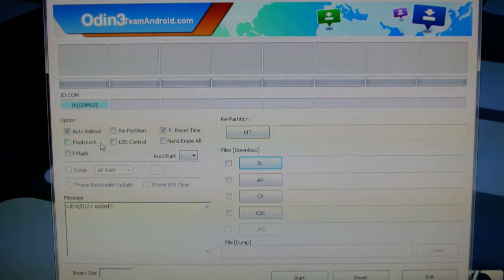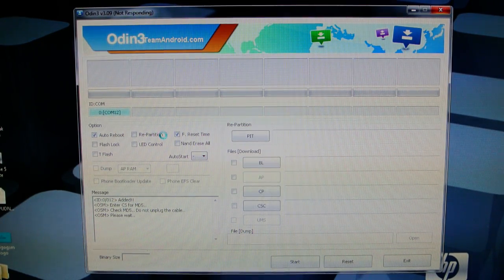Samsung SM G386T Avant Network Unlock and Flash ROM Pt 1 G386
1. DRIVERS
2. ODIN - Flashing Software
3. METRO PCS ROM

Step by Step Tutorial Firmware Upgrade

Make sure your phone battery is charged more than 60%.
Enable USB Debugging, by open Settings  Developers Option USB Debugging
If Developers Option is hidden, go to Settings  About Phone  Built Number tap on it for 5-8 times

Make sure you install the Samsung Galaxy Avant USB drivers on your PC, if you haven’t already.

Step 2 Update SM-G386T Firmware:

Run Odin3 v3.09 as administrator Right-Click: Run as Administrator.
Switch OFF your Samsung Galaxy Avant SM-G386T

Step 3
Boot in download mode, by pressing the Volume Down + Home + Power Key simultaneously.

Step 4
When a construction Android robot icon with a warning triangle appears on screen

Tap Volume Up button to enter Download Mode:

Step 5
Connect the Samsung Galaxy Avant SM-G386T T-Mobile to your PC with the USB cable.
Odin will automatically detect your phone and show the “Added!” message.

Step 6
In the Odin, click on AP or PDA
and then choose G386T1UVU1ANH3_G386T1TMB1ANH3_G386T1UVU1ANH3_HOME.tar file.

Step 7
Ensure Auto Reboot and F. Reset Time options are selected selected in Odin
while the Re-Partition option is unchecked this is very important.
Click Start in Odin and wait for the software to update your phone.

Step 8
Once the root installation is done, your phone will reboot
and soon a PASS message with a green background appears in the left-most box at the very top of Odin.

You can close Odin after device turns on.
Your Samsung Galaxy Avant SM-G386T is now fully update with MetroPCS Firmware!

AFTER FLASHING A SAMSUNG SM-G386T T-MOBILE WITH THIS FIRMWARE THE PHONE WILL ASK FOR A NETWORK CODE WHEN YOU PUT A NON APPROVED CARRIER’S SIM CARD ON THE PHONE. AFTER YOU HAVE UNLOCKED THE SM-G386T YOU CAN FLASH A T-MOBILE FIRMWARE BACK TO THE DEVICE SO THAT IT GOES BACK TO STOCK AND THE CUSTOMER DOES NOT LOSE WARRANTY. PHONE WILL REMAIN UNLOCKED.